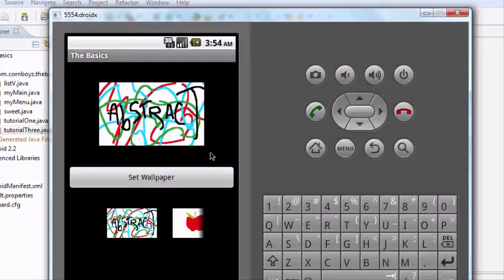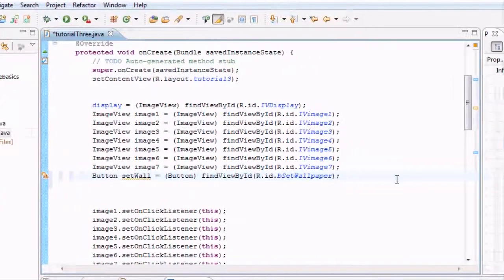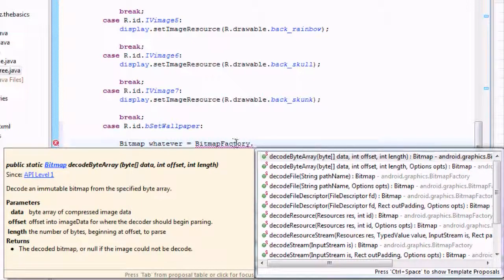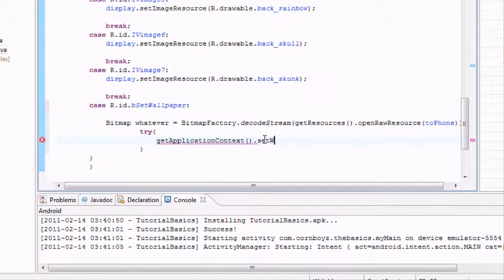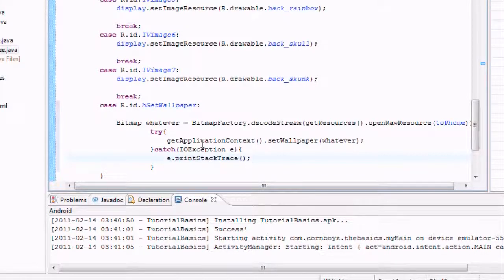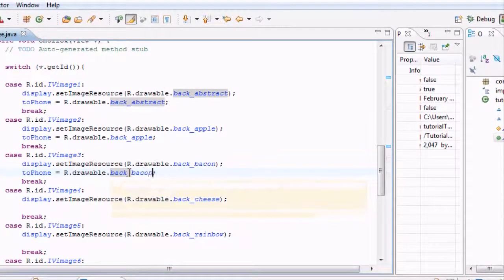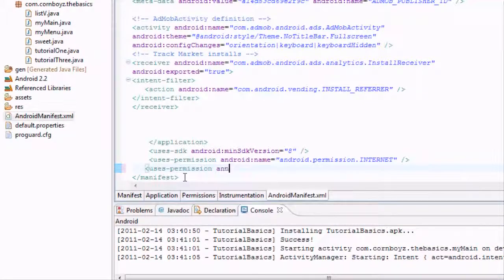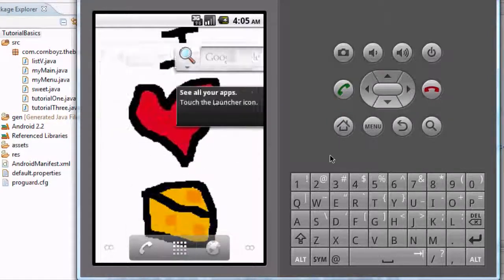Hướng dẫn lập trình Android - Bài 23: Applying Wallpaper to the Phone with Permission